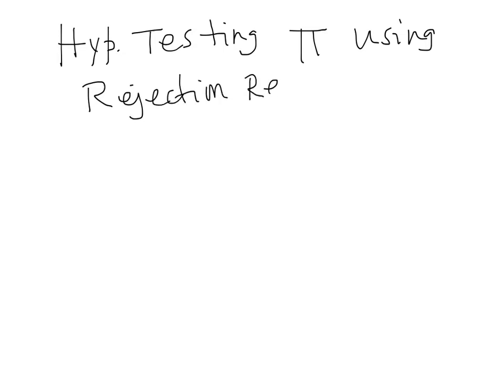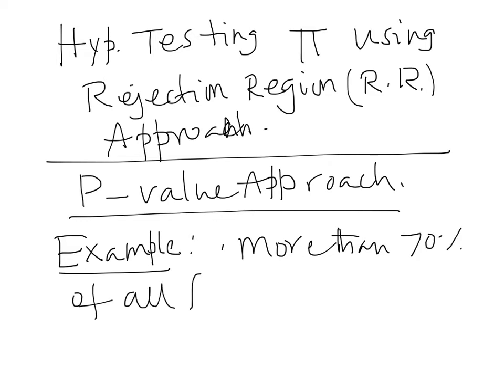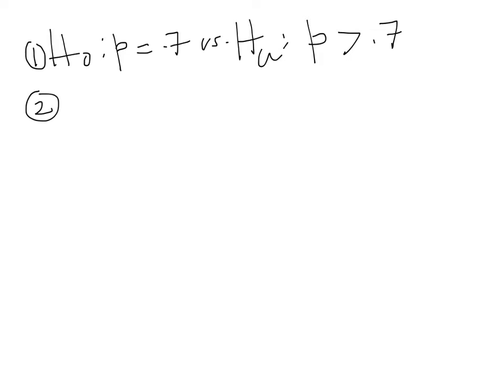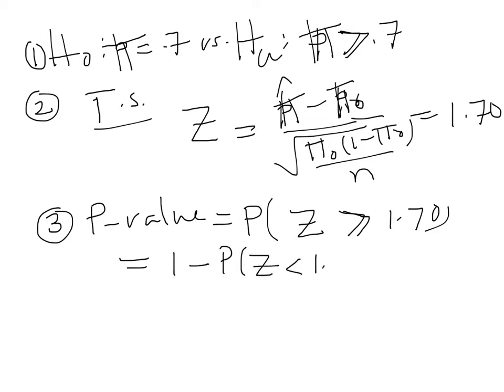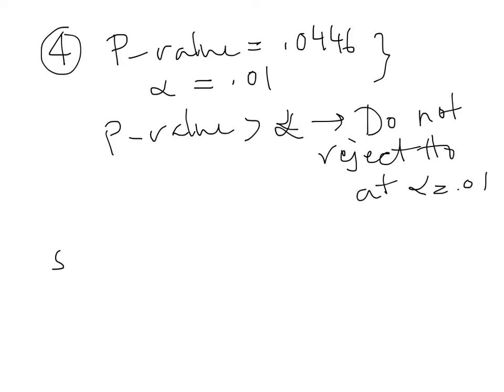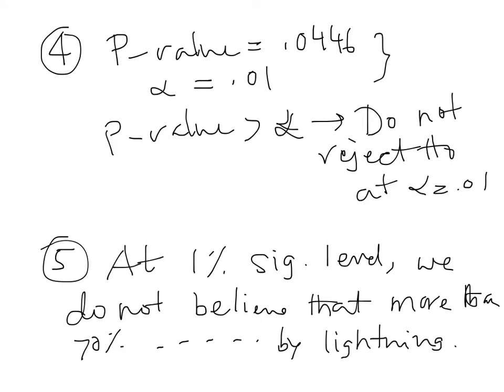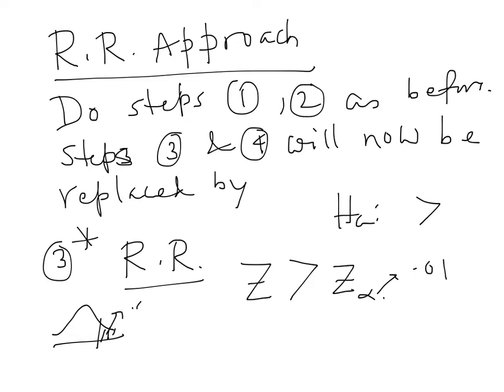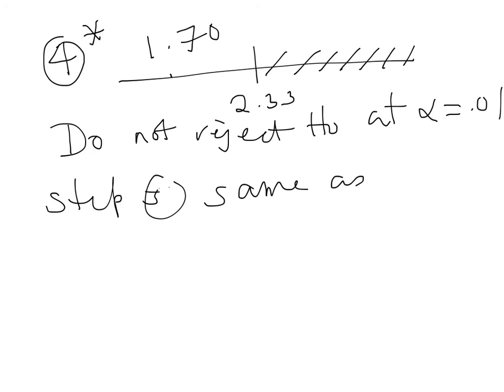Hypothesis Teting R R and Proportion